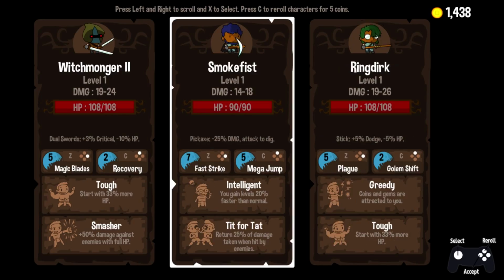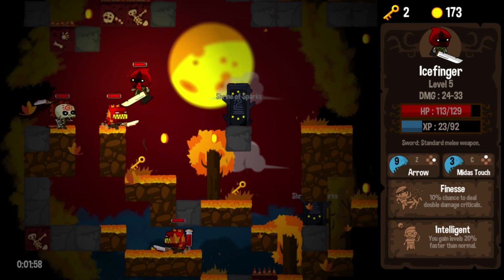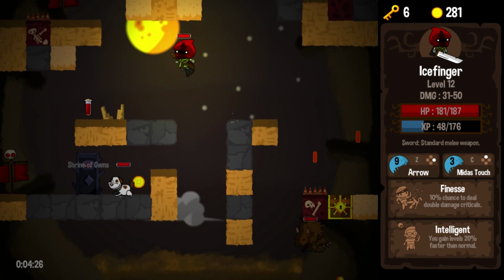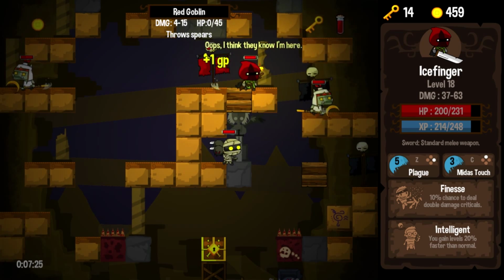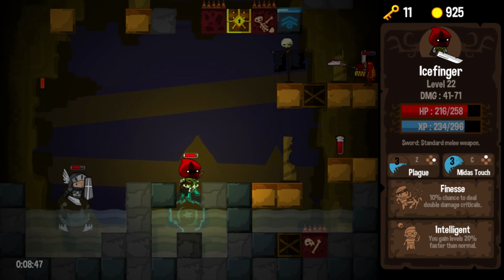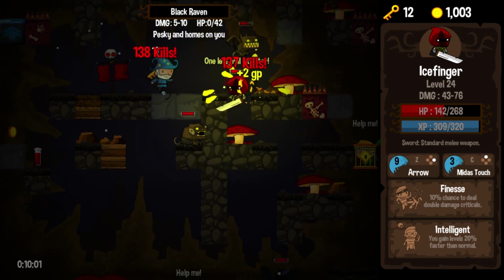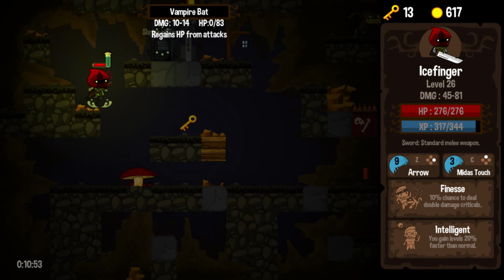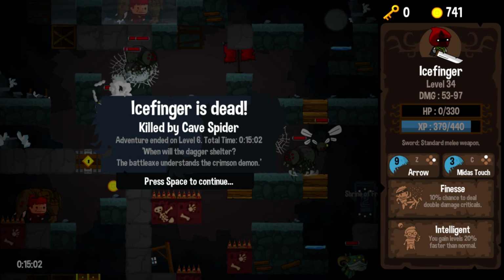Vertical Drop Heroes HD | E21 - Stuck on Floor 6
Today we play Vertical Drop Heroes HD and we descend into madness.

I'll be playing more Minecraft, Binding of Isaac, Magicite and plenty of others. If you have any other games you'd like to see me play, feel free to let me know!